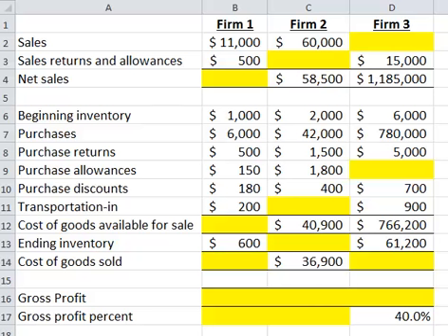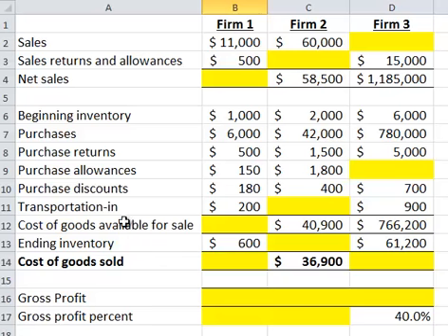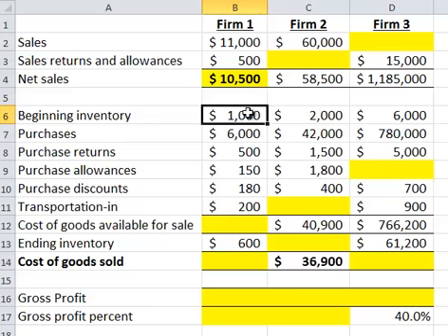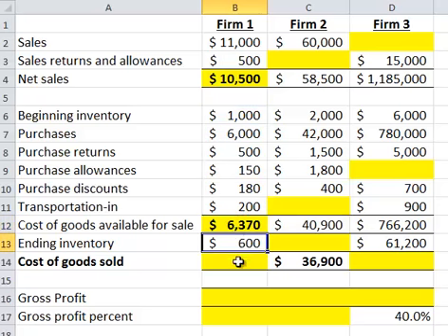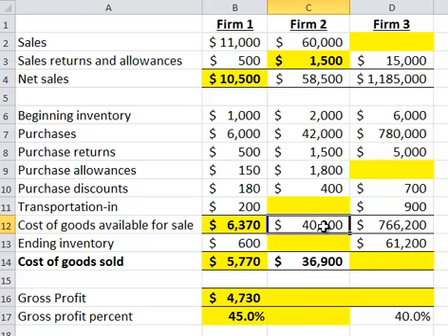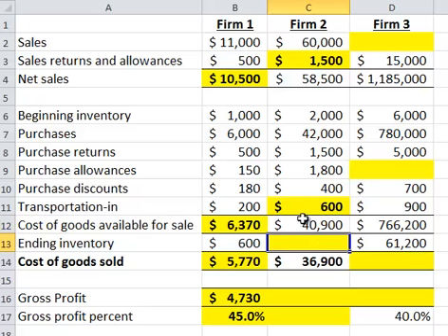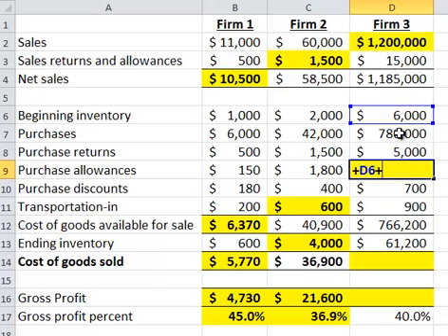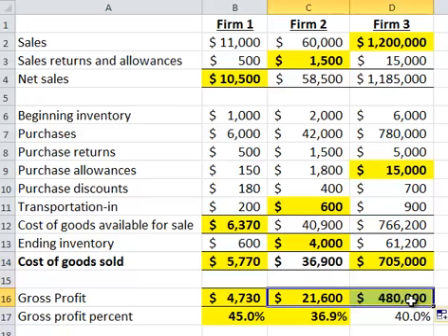acct 2101 missing pieces purchase gp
Three firms are analyzed to find the missing pieces in purchases, purchase discounts, purchase allowances, transportation in, sales discounts and so forth.  Each items is explained and the top of the multi-step income statement is created.